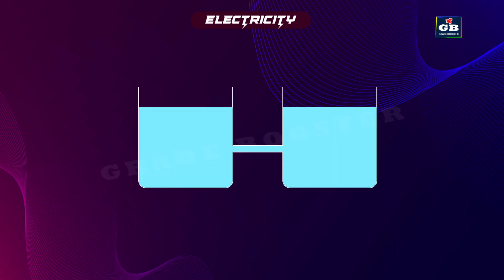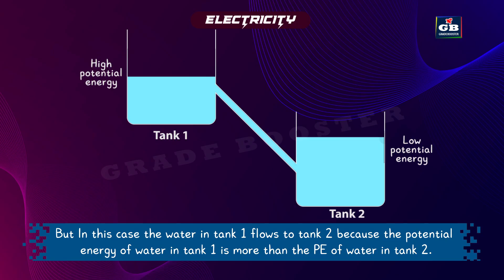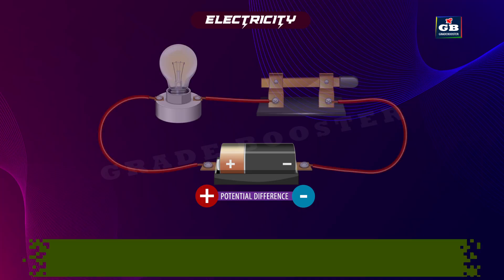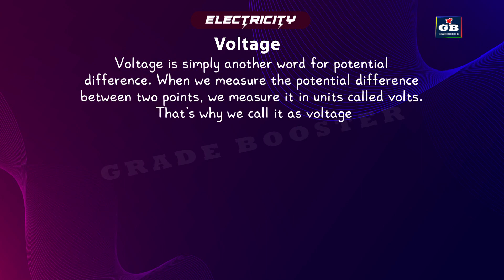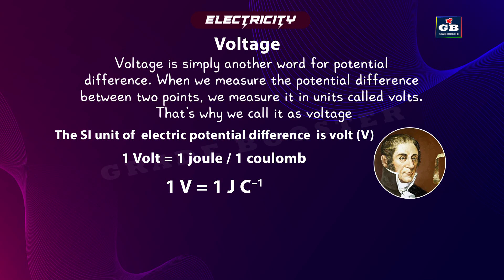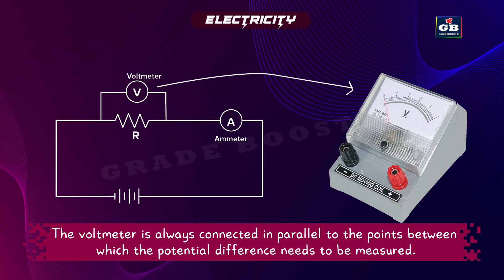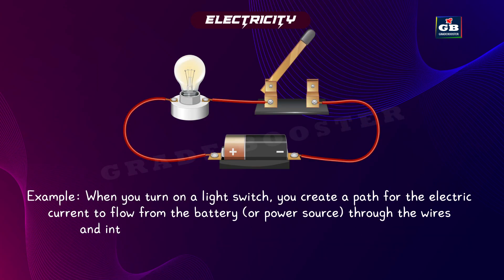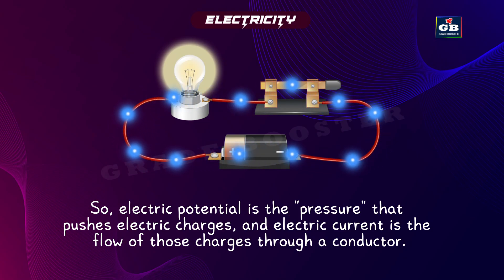Electric potential and Electric current